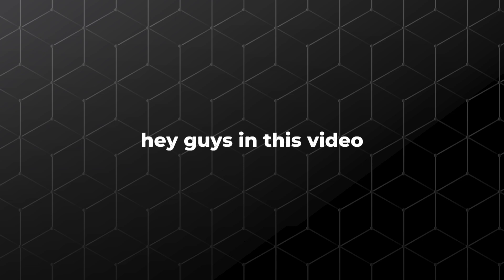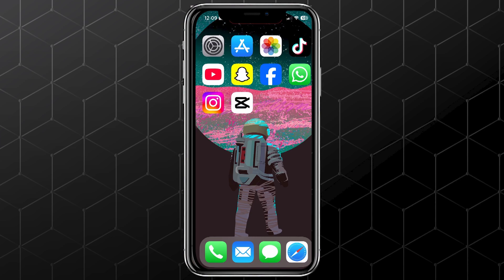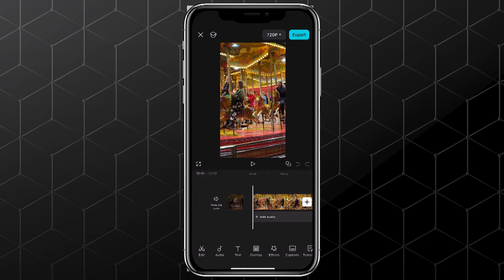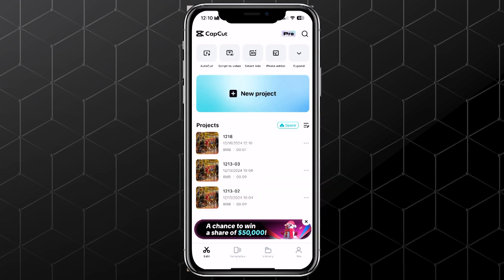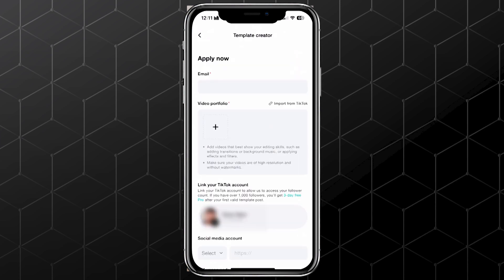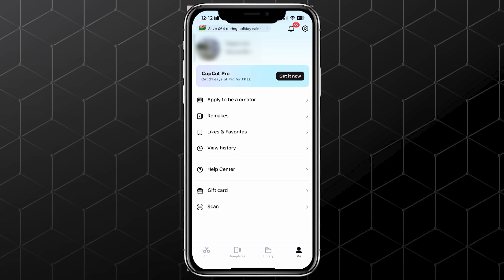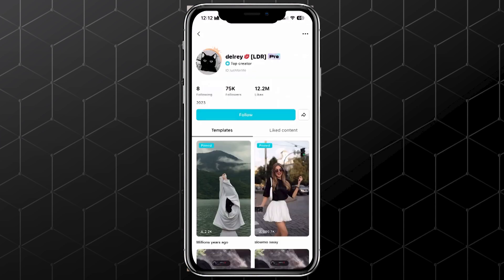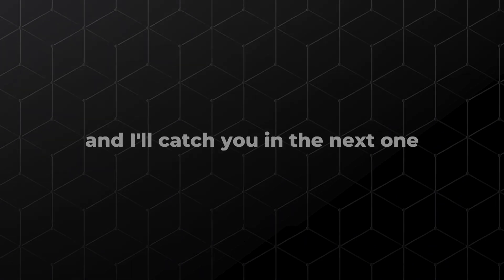How to Post Your Video on CapCut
NordVPN.

In this tutorial, we show you how to post your edited video on CapCut. Learn how to finalize your project, export your video, and share it directly to platforms like TikTok, Instagram, or YouTube. This step-by-step guide will help you publish your content smoothly and showcase your creative work.